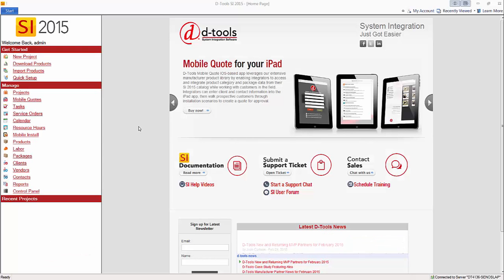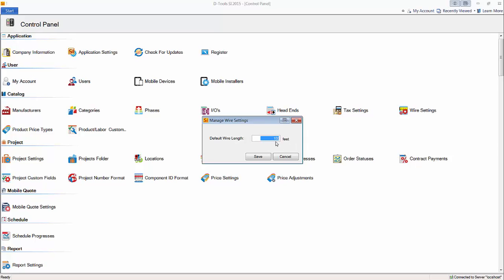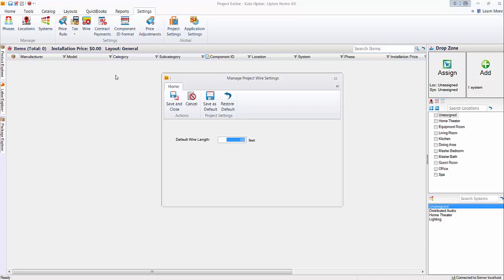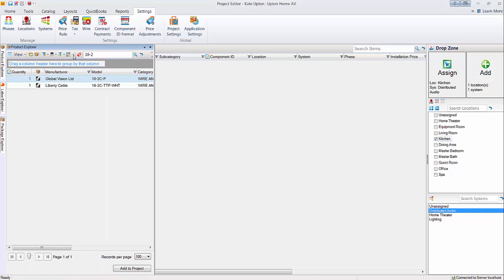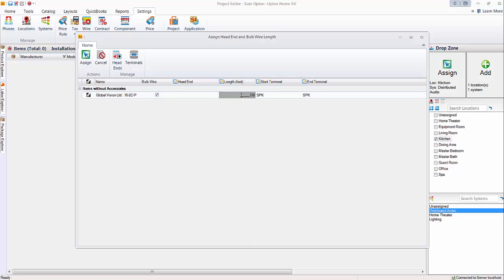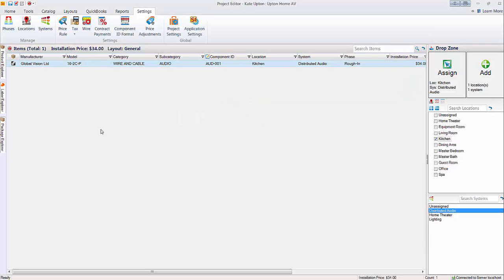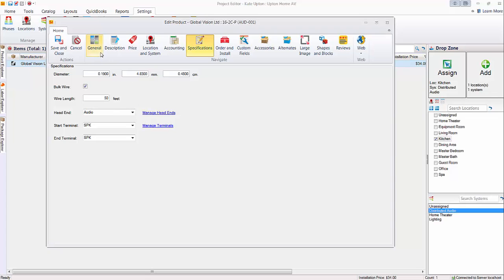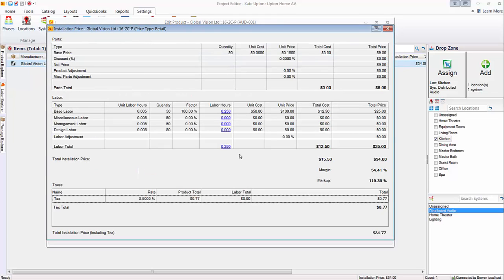Wire Settings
This video explains the Wire Settings in D-Tools SI 2015.